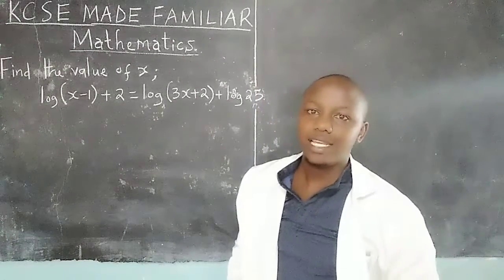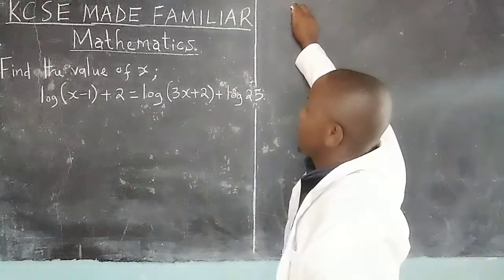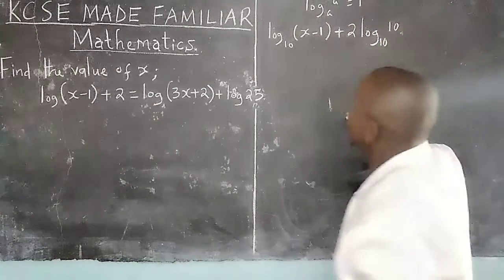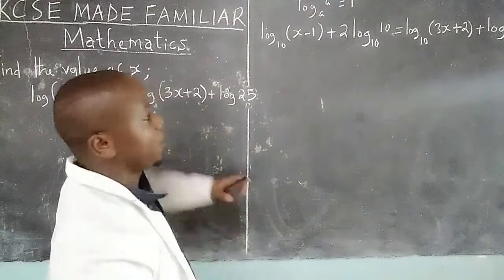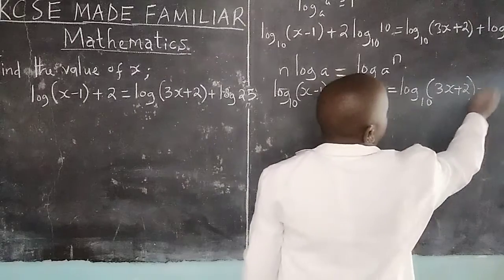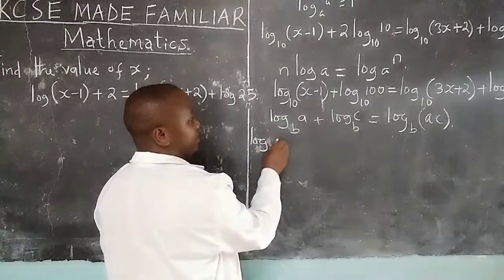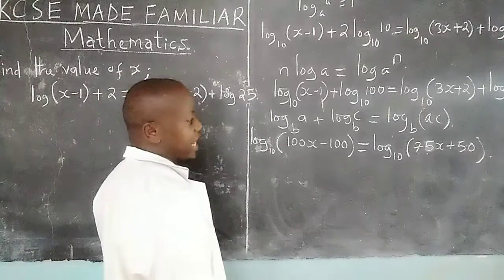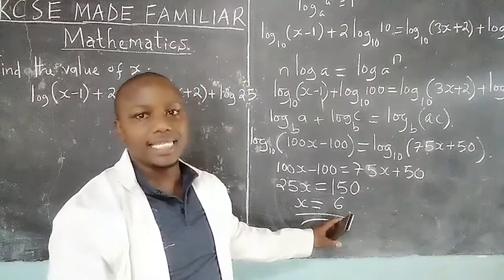LOGARITHMS. KCSE MADE FAMILIAR MATHEMATICS.